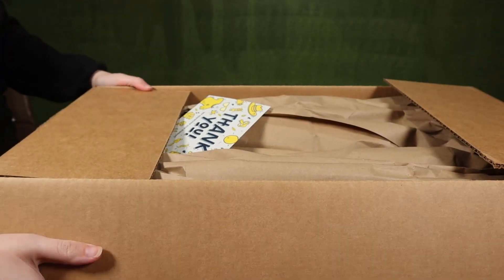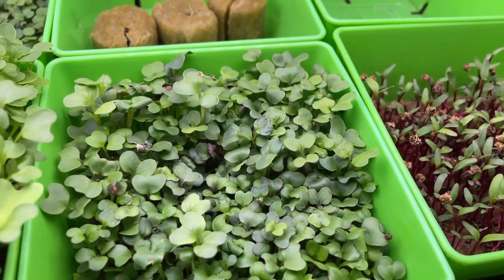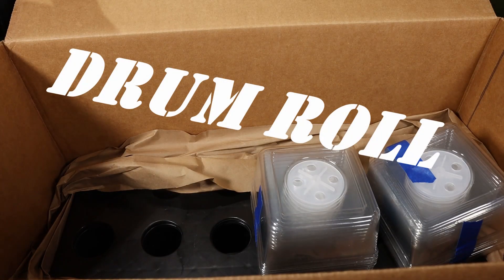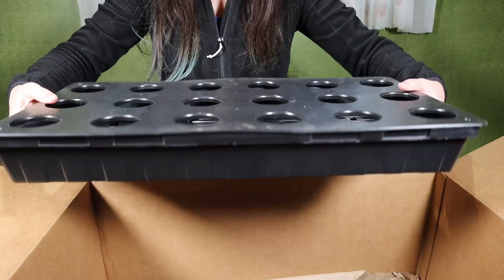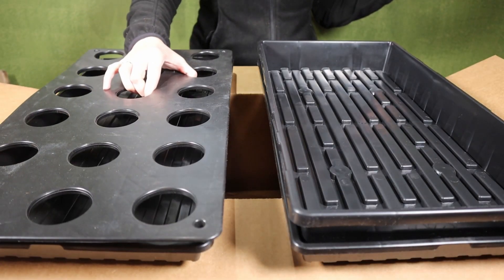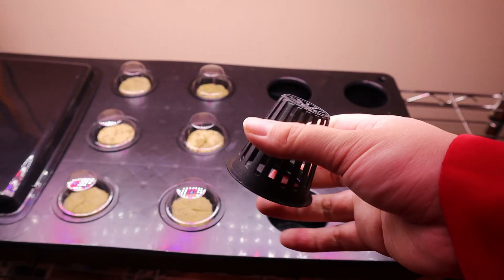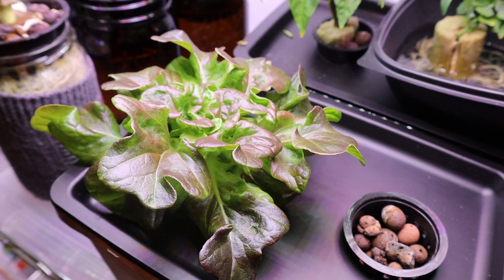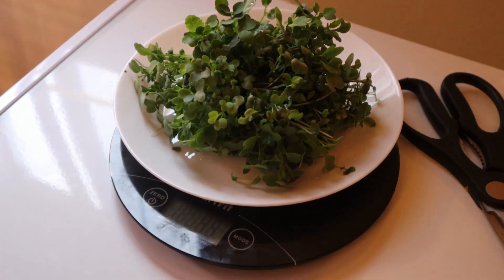Bootstrap Farmer Tray vs. Other Farming Trays: Which One is Better? Review | Unboxing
Whether you're a small-scale gardener or an industrial grower, Bootstrap Farmer Trays are an essential tool for maximizing your crop potential and achieving consistent, high-quality yields. With their easy setup and maintenance, these trays are perfect for any gardener looking to improve their efficiency and productivity.

Amazon Links of Products that we're using-

Bootstrap 1020 Shallow Tray
Bootstrap 1020 Net Pot Tray cover 18 Holes
2 inch net cup
5x5 Seed Tray
Terrafibre Hemp Mat
Aerogarden Seed Pod Kit
Barrina Grow Light
RootFarm LED Grow Garden Light
4-Tier Wire Storage Shelves Rack

Filming gear-

canon m6 mark ii
Mini Tripod
Studio Light Stand

Socials-